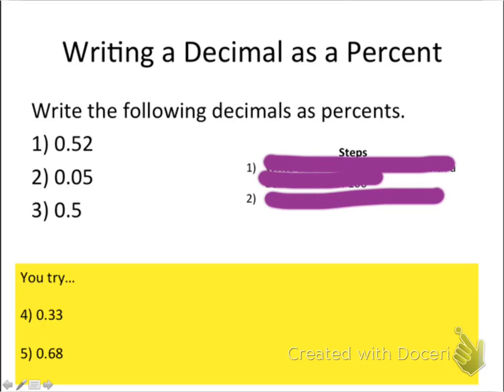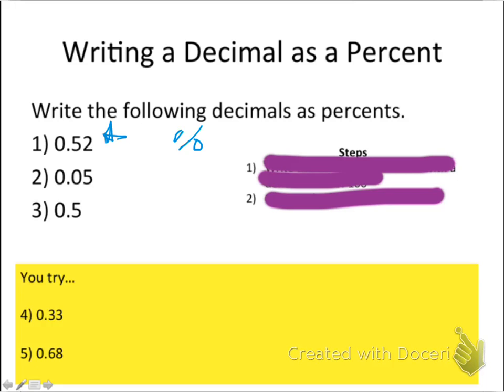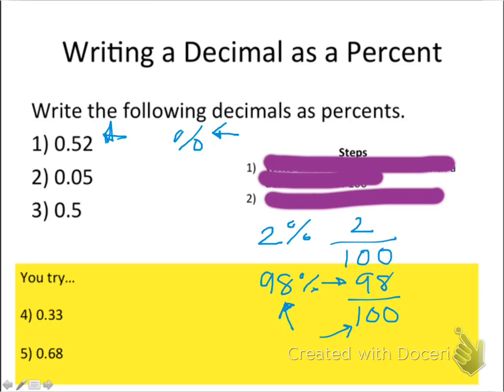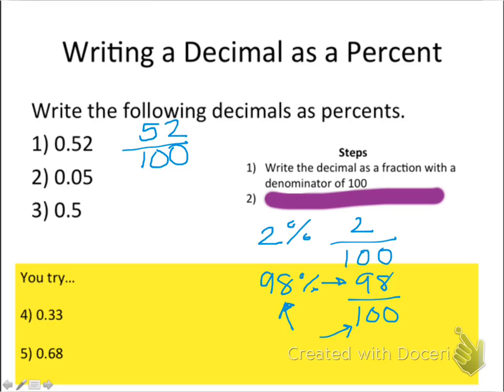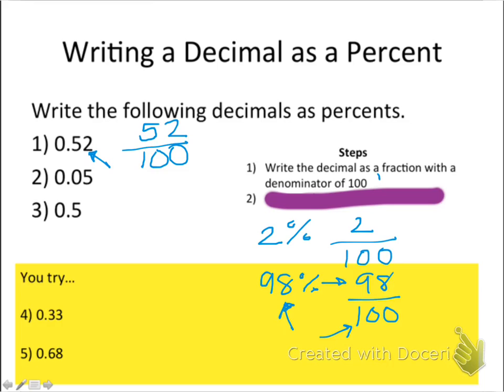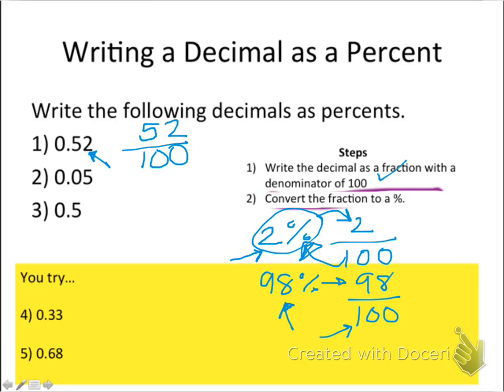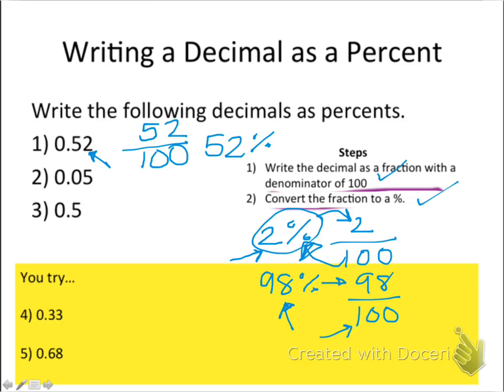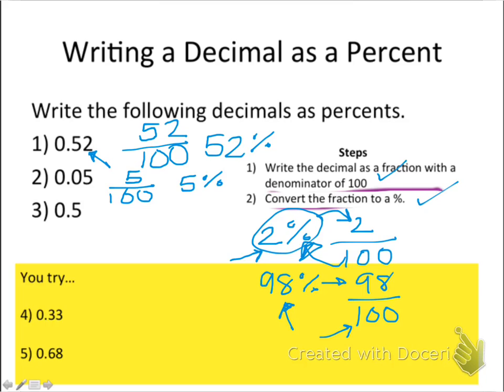Writing a Decimal as a Percent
Decimal as a Percent